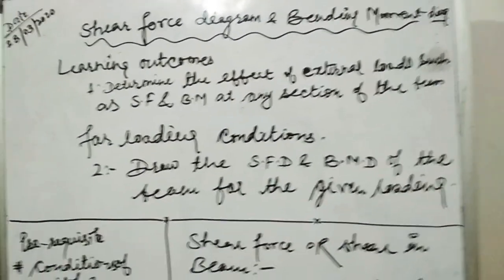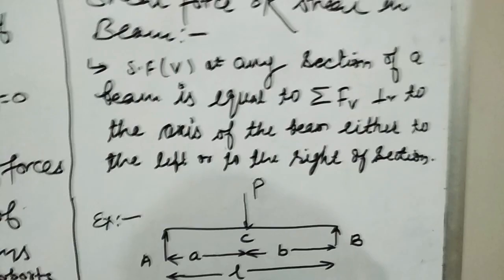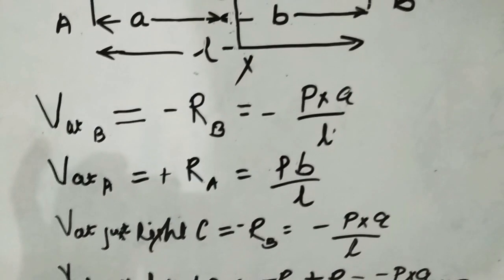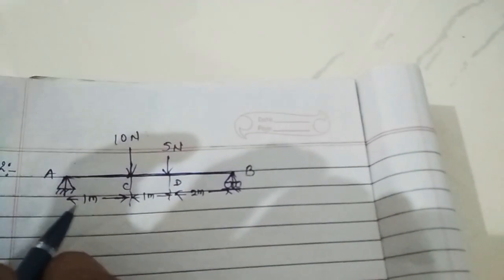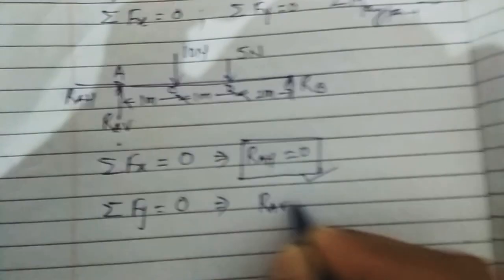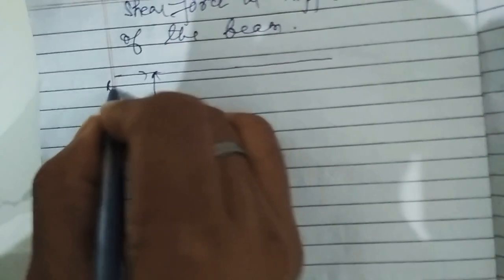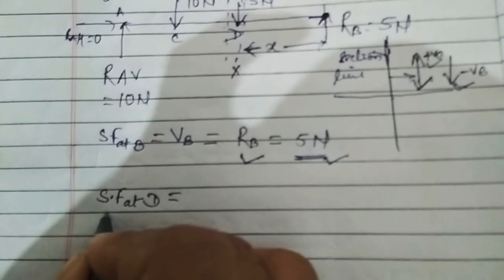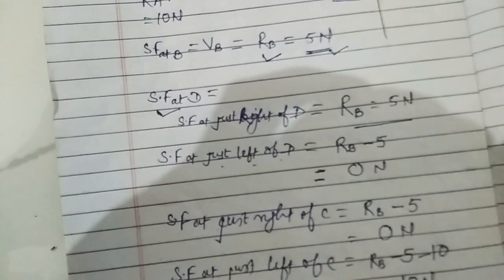Shear force & Bending moment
Determine of shear force in beams